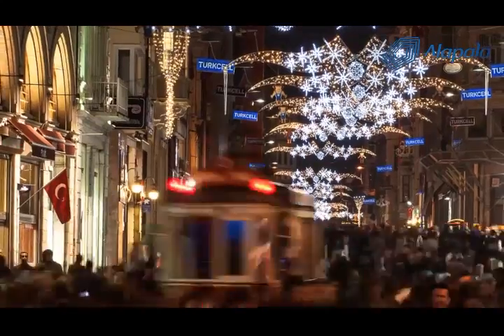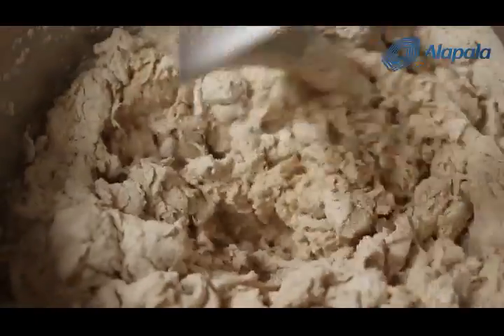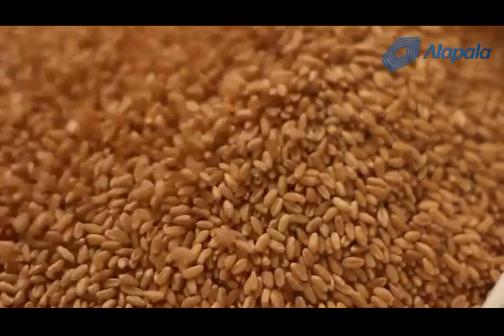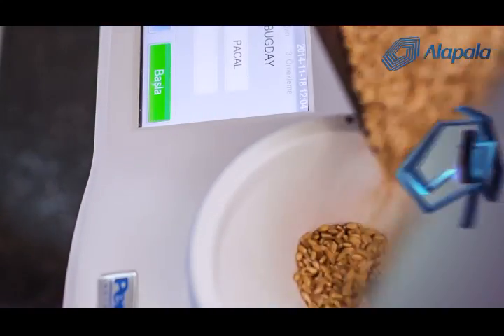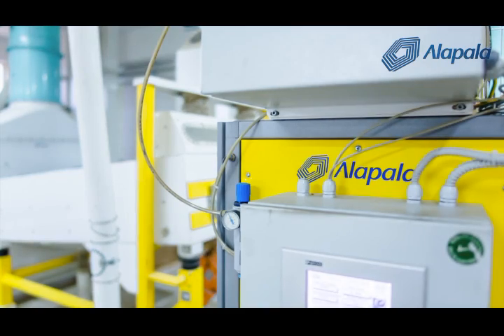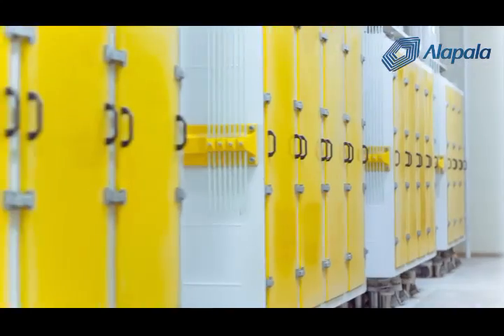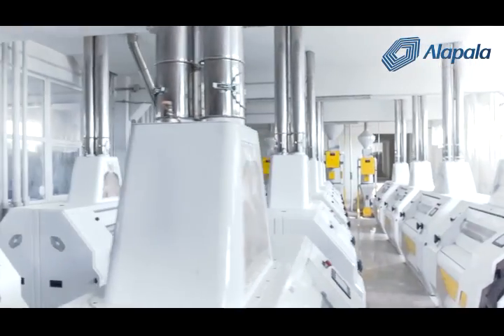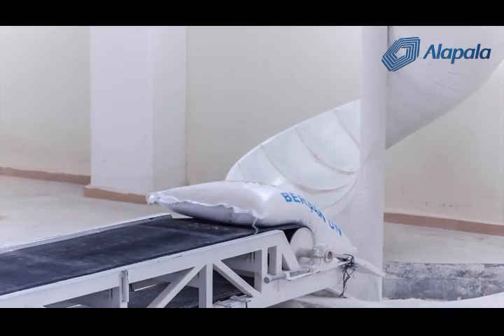How is Flour Produced? Explanatory Video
In recent years consumption habits around the world have changed, but bread is one of the main staples that cannot be replaced…

While its name changes from culture to culture; all kinds of bakery products such as cookies, cakes, turkish baklava and pastries are associated with life’s enjoyable moments. So what makes dough so irresistible?

When you consider the bakery products are right at the center of our lives, it is important to know about flour. So how is flour produced?